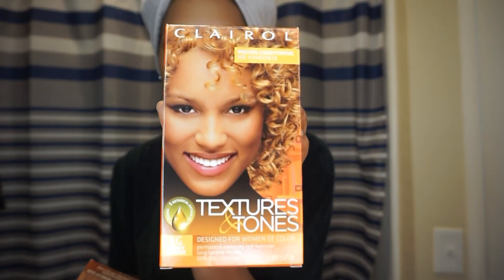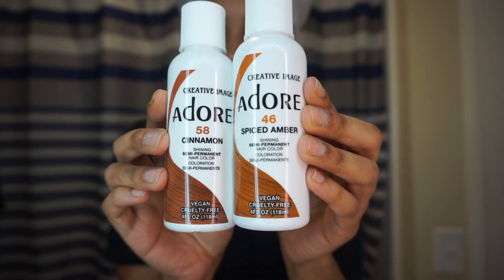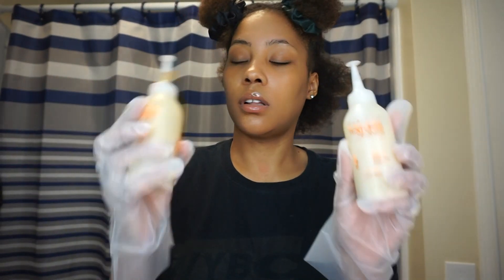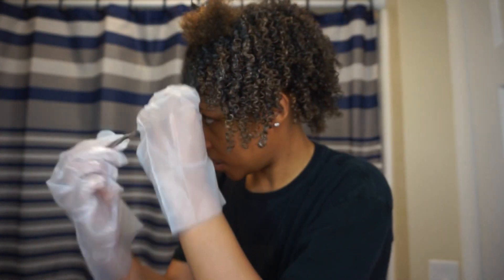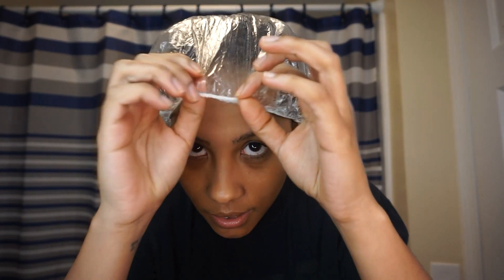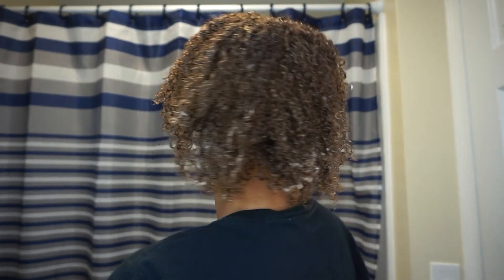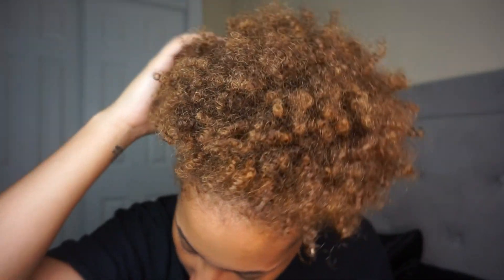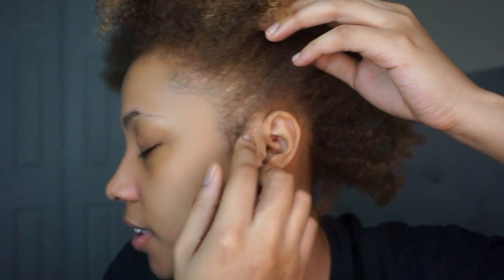DYING MY HAIR GINGER/CINNAMON! Color Transformation